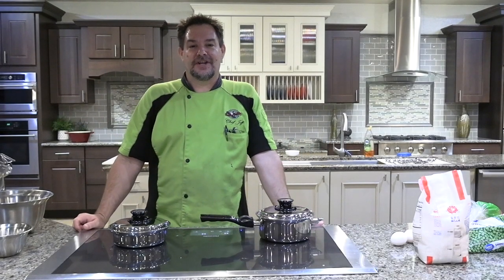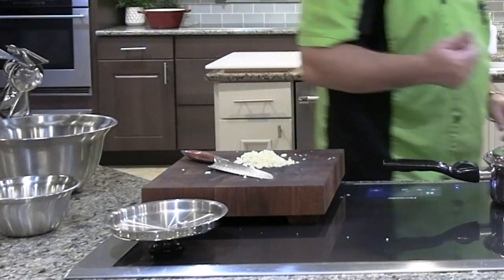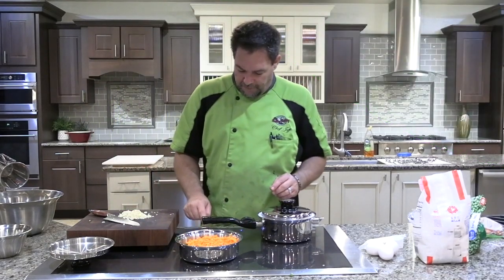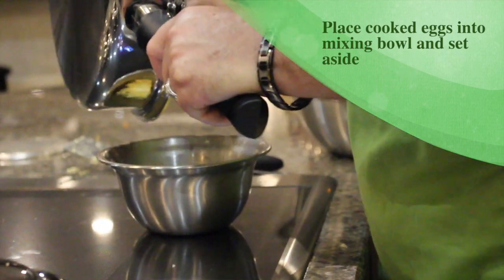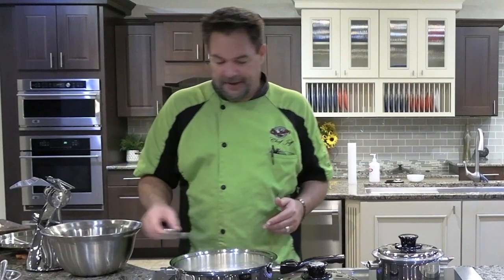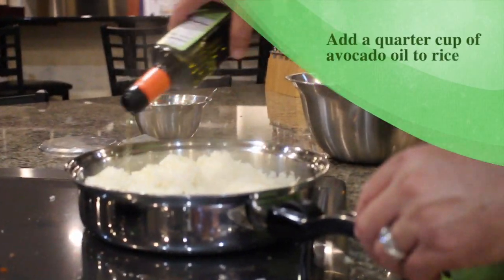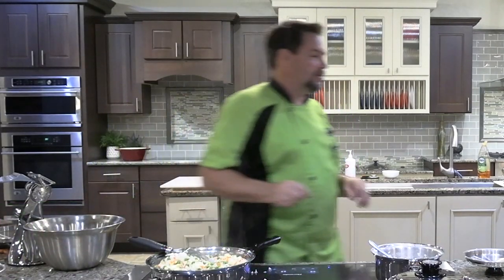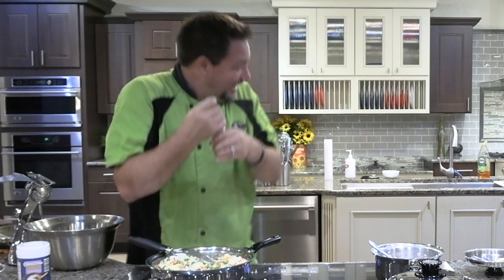How to cook fried rice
In this video, Jeff demonstrates how to cook yummy fried rice! Enjoy!

To be able to cook fried rice, you will need to know how to cook rice. Here is a simple way to cook rice.